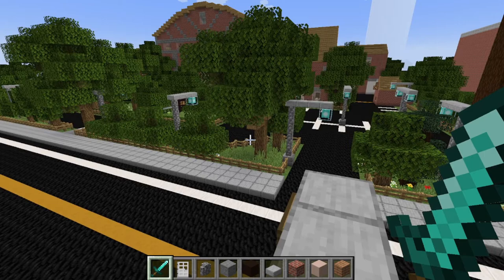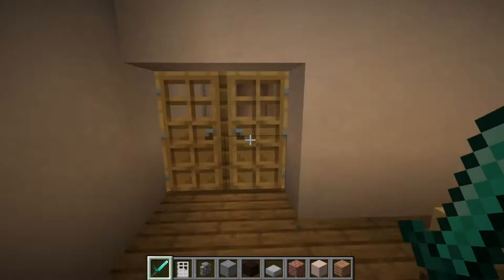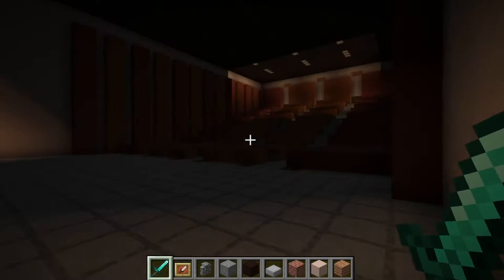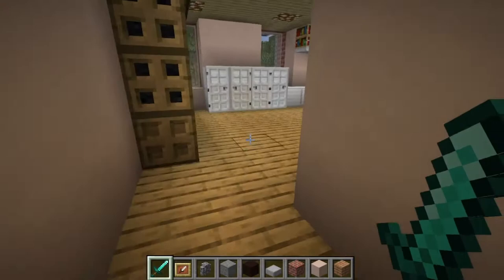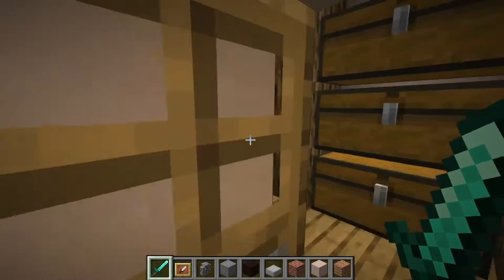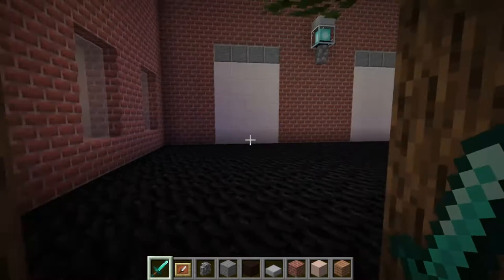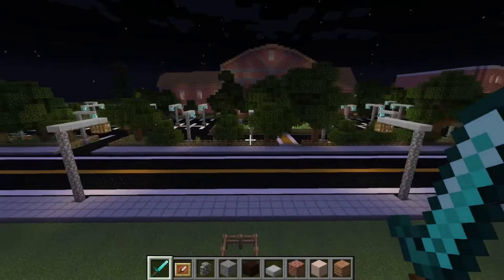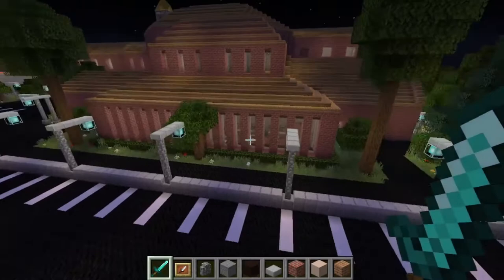The DaveMclain Studios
This is the tour of the DaveMclain Studios, it have been continue to grow since it was first constructed but I kind of forgot about it in around 2019. I plan to upgrade it and add more rooms and make exsisting rooms more usefull to production.